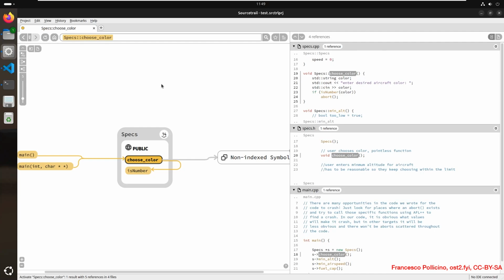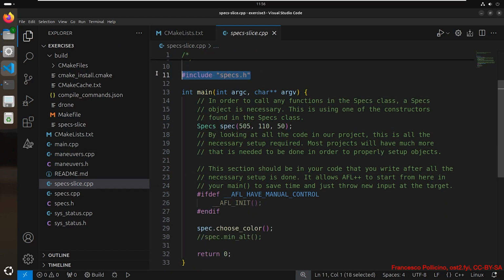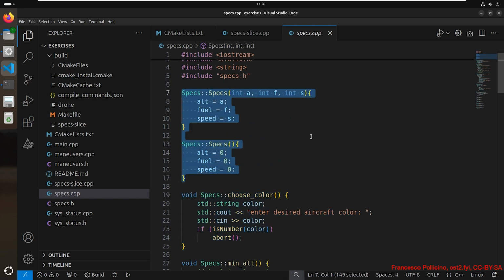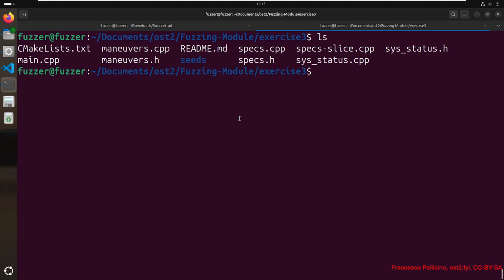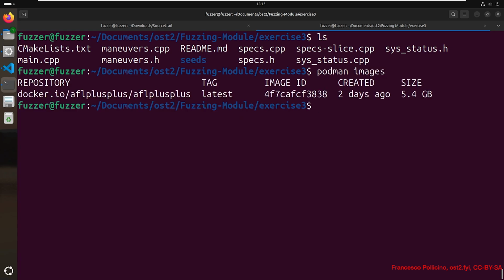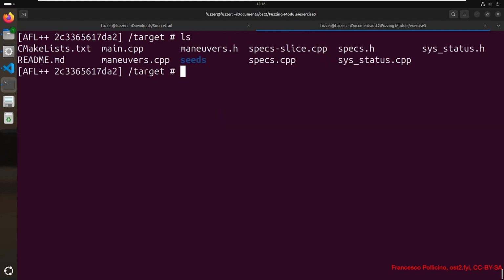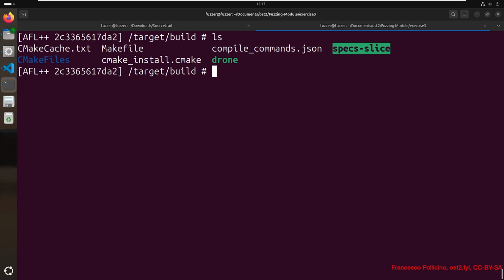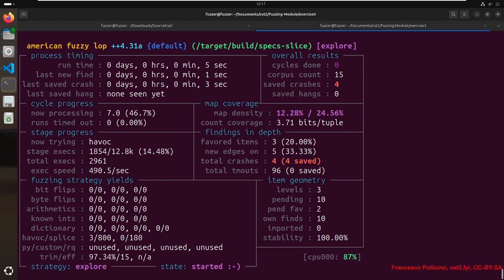Fuzz1001 03 01 Exercise 2 Slicing